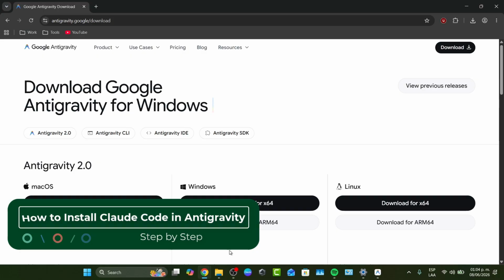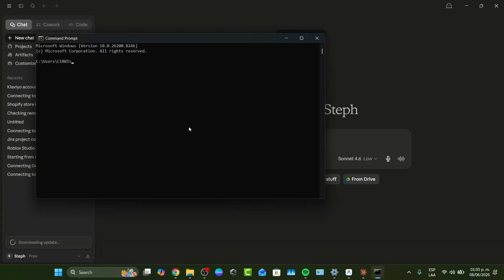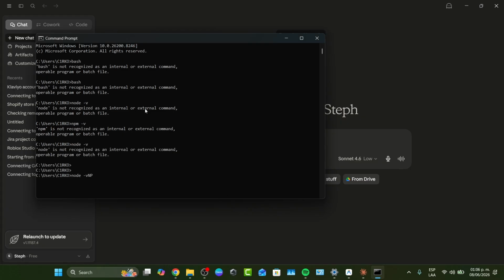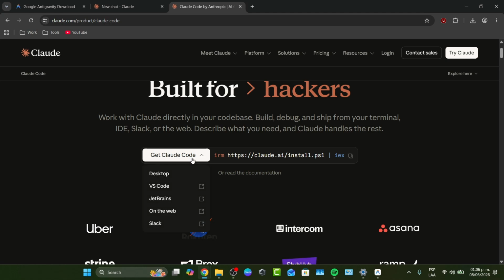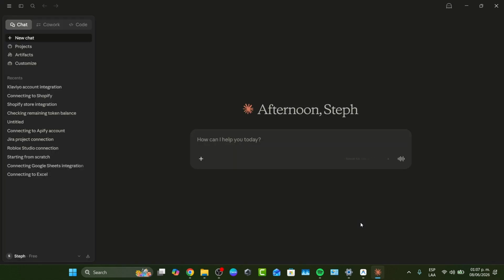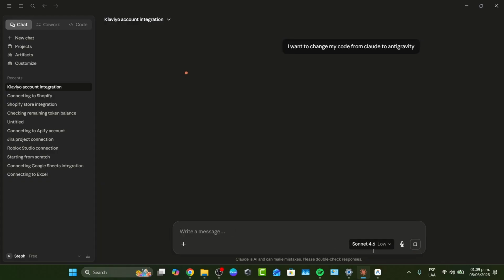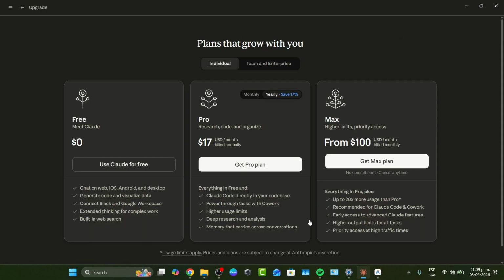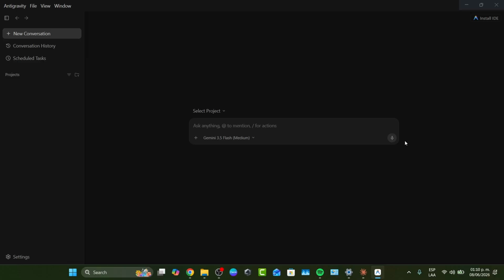How To Install Claude Code in Antigravity | Tutorial for Beginners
💻🤖 Want to install Claude Code in Antigravity? In this video, I’ll show you how to set up Claude Code inside Antigravity step by step, so you can start building, coding, and automating workflows with AI-powered development tools. You'll learn the installation process, configuration steps, and best practices for getting everything working correctly.

📌 In this tutorial, you’ll learn:
✅ How to install Claude Code in Antigravity step by step
✅ How to configure Claude Code after installation
✅ How to connect your Claude account and tools
✅ Tips to improve your AI coding workflow and productivity

🚀 Perfect if you want to use Claude Code inside Antigravity, streamline software development, automate coding tasks, and take advantage of AI-powered programming tools in 2026.